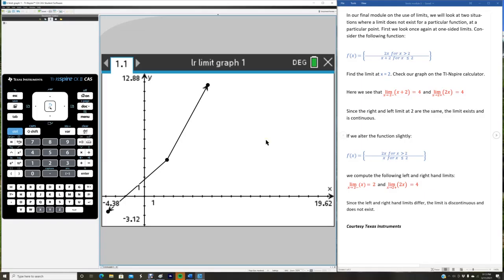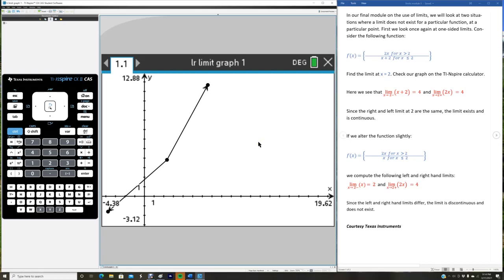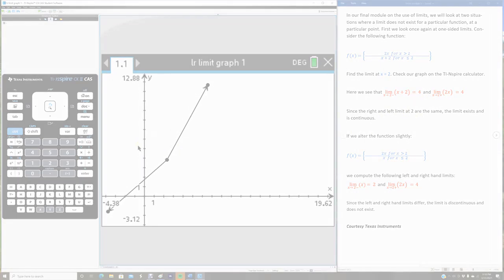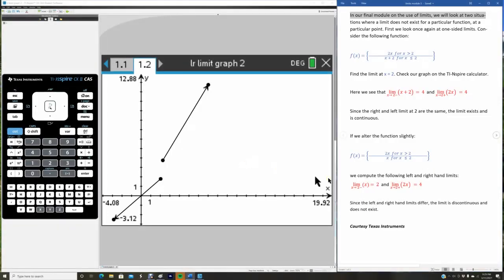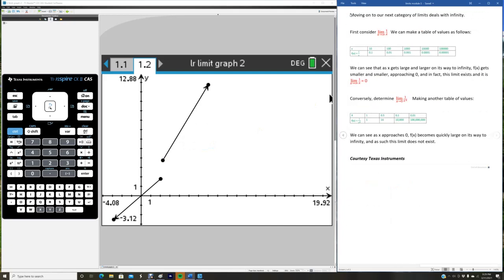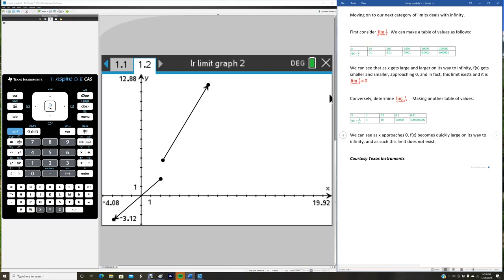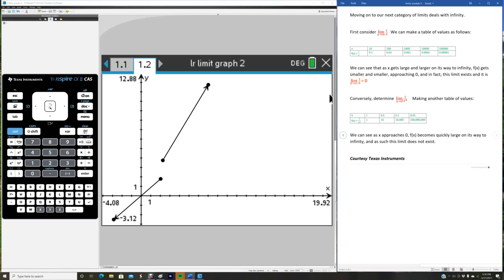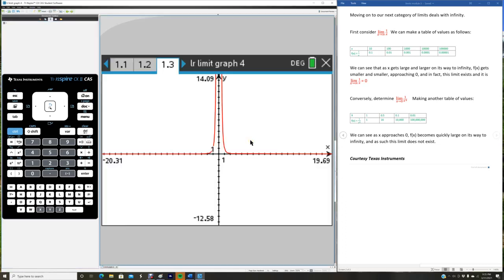Limits Module 3 with the TI-Nspire CAS Calculator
Final module discussing one-sided limits and limits at inifinty with the TI-Insprire CAS calculator